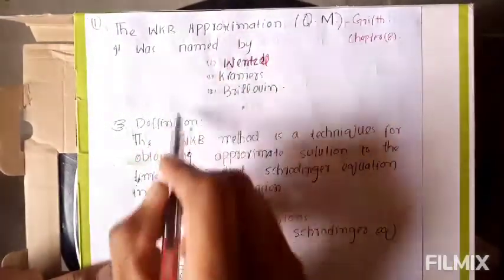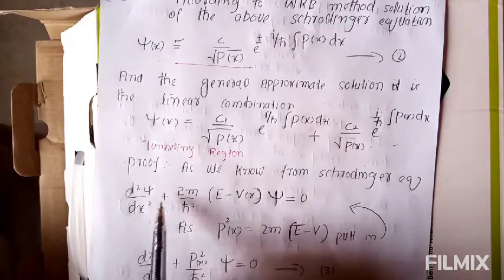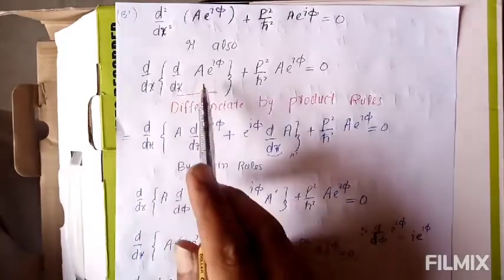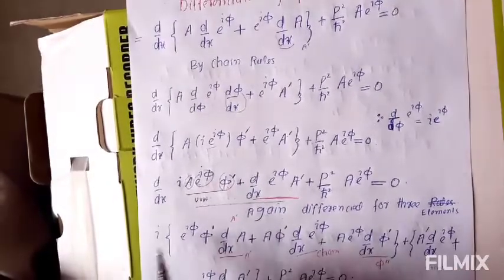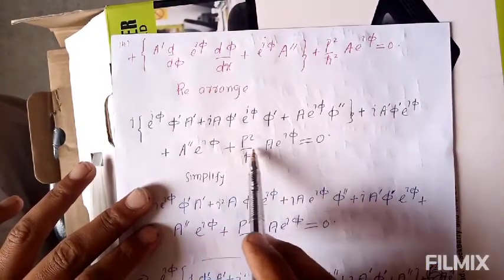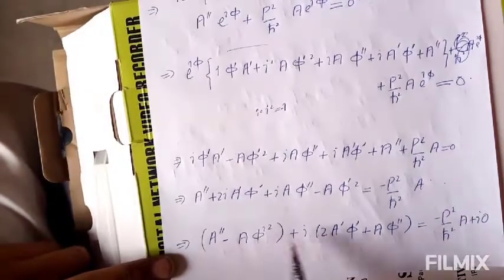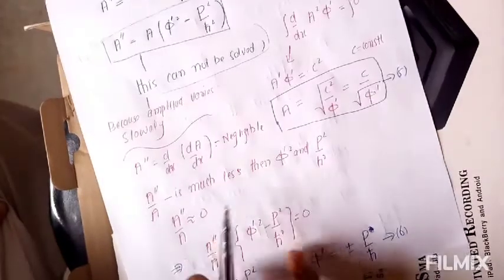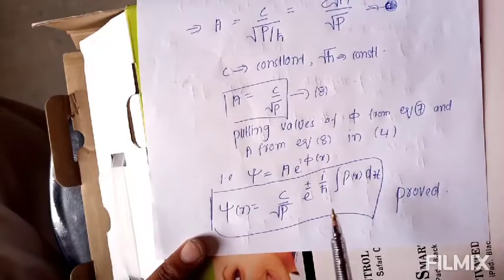The wkb Approximation-Quantum mechanics Griffith Chapter 8 th